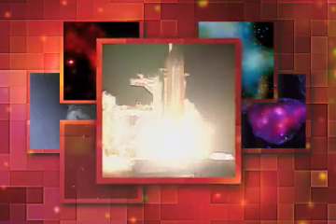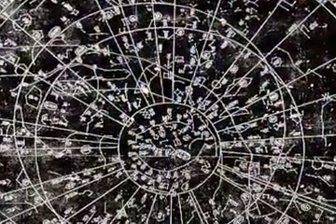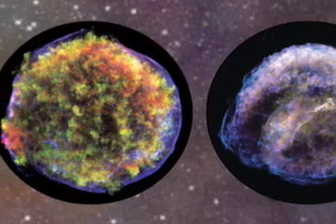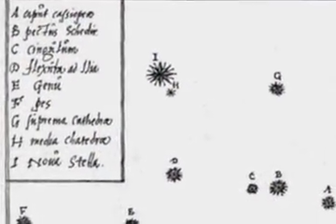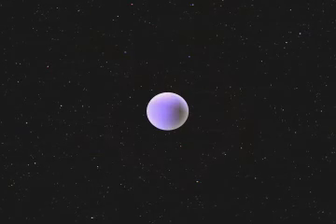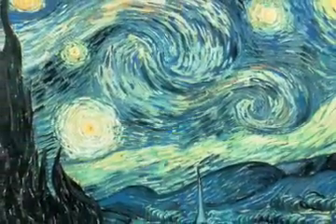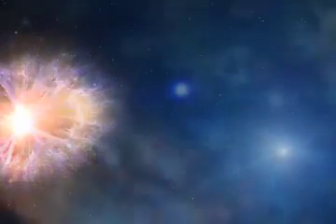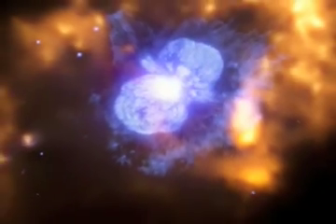When Will History Repeat Itself?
Astronomers think that a supernova should go off in our own Milky Way galaxy every 50 years or so. When was the last one we've seen? Probably 1604. Yes, that's over 400 years ago. This being astronomy however, things will undoubtedly average out over the long run, but in the meantime, we're left without a recent supernova in our Galaxy to study. Luckily for us, astronomers from previous centuries were on the case.